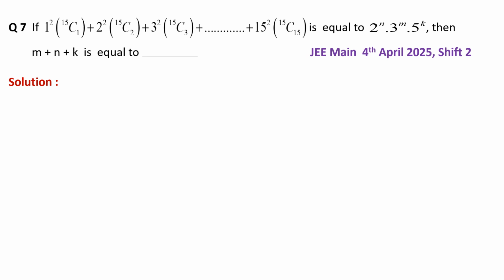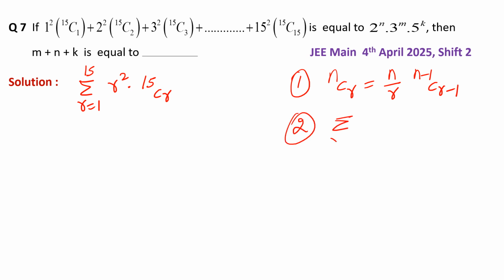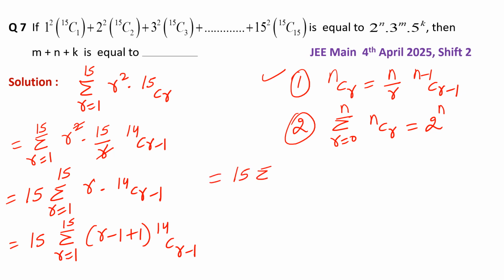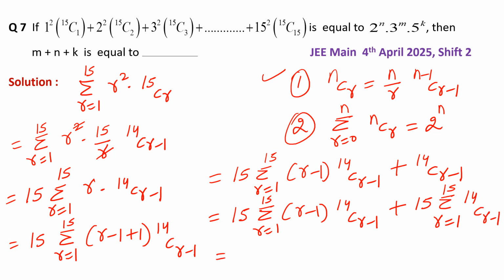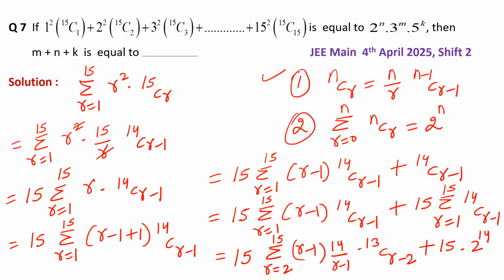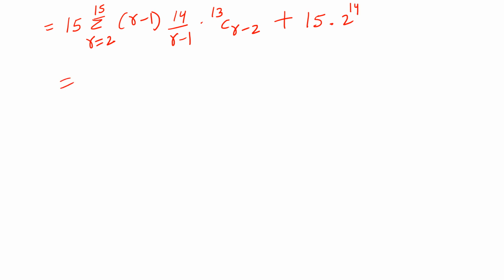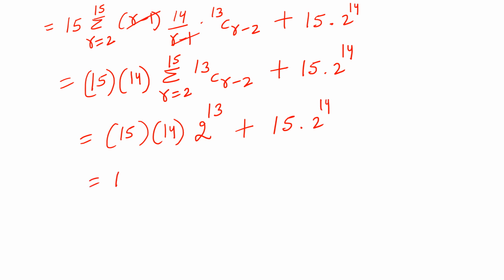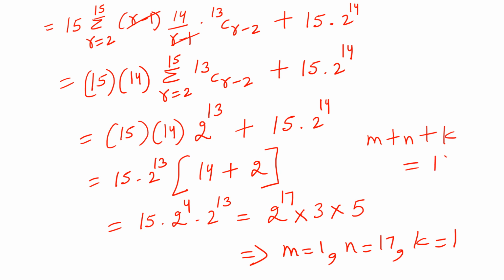JEE Main April 2025 Maths Questions with Solutions : Q 7 | Class 11th Binomial Theorem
In this video, i have discussed the solution of a  problem  on  Binomial Theorem  asked in JEE Main April 2025  Exam. All  Students of  Class 11th  & 12th  who are  preparing for this Exam must watch it.